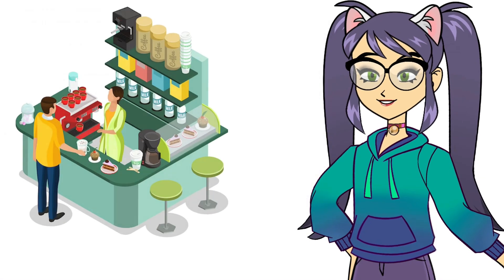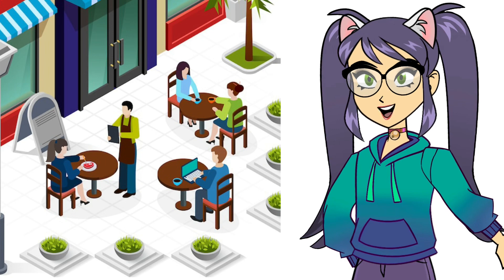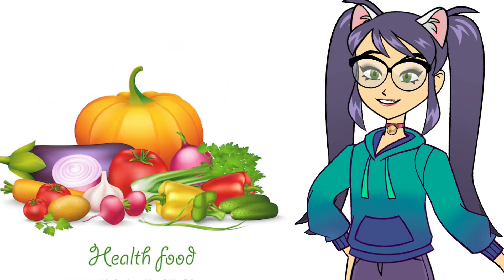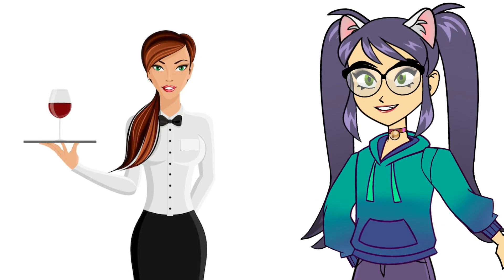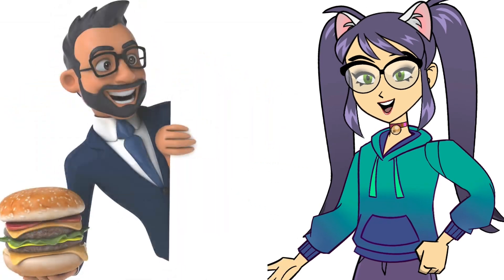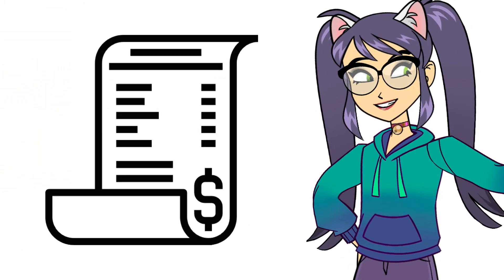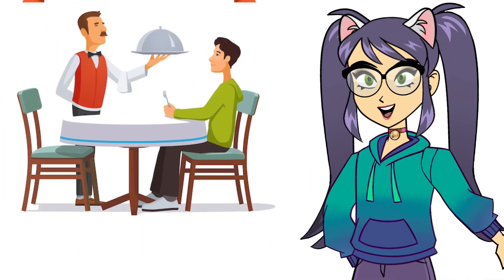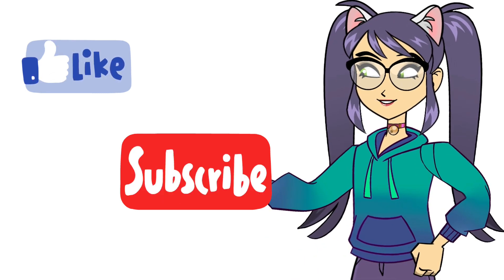How to speak English fluently and confidently | kitchen English | Dining Out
Welcome to our YouTube tutorial on Essential English Phrases for Dining Out! In this educational video, we will guide you through the fundamentals of ordering food and dining etiquette in English. Whether you're a beginner or looking to brush up on your language skills, this English tutorial is perfect for you!

Learn how to confidently communicate with waitstaff, navigate restaurant menus, and express your dietary preferences. We cover a wide range of useful phrases, from making reservations and asking about ingredients to requesting recommendations and paying the bill. With our step-by-step guidance, you'll soon feel at ease when eating out in English-speaking countries.

Our experienced instructors will provide clear explanations, offer pronunciation tips, and share common variations you might encounter. We encourage you to actively participate and practice along with us to enhance your learning experience. By the end of this tutorial, you'll feel more confident and ready to enjoy your next dining experience abroad!

Let's embark on this exciting journey of mastering English phrases for dining out together! Click play now and get ready to satisfy your hunger for language skills!